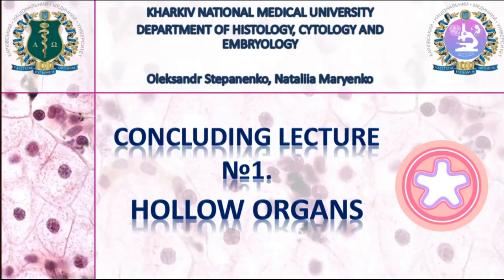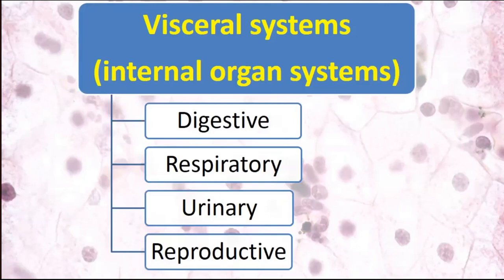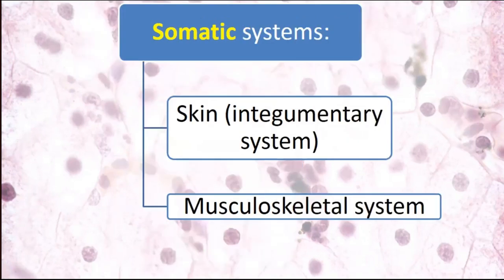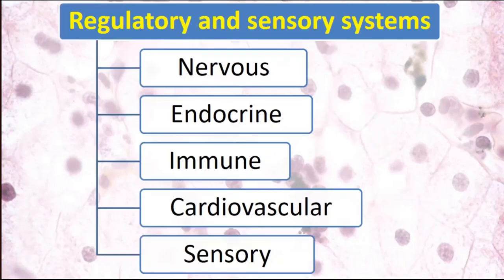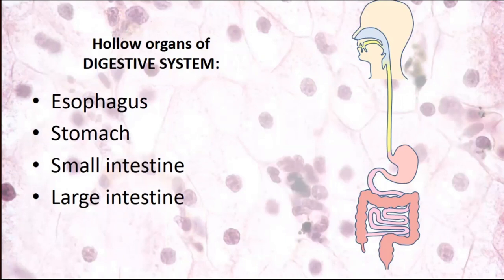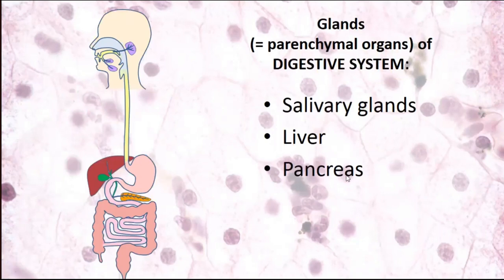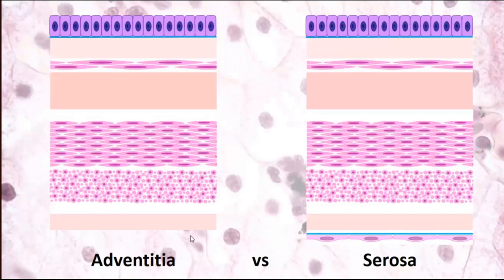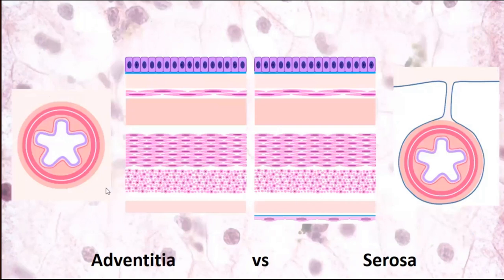Histology of hollow organs